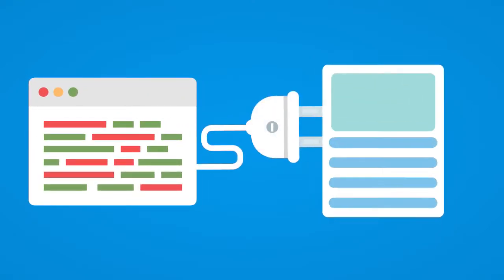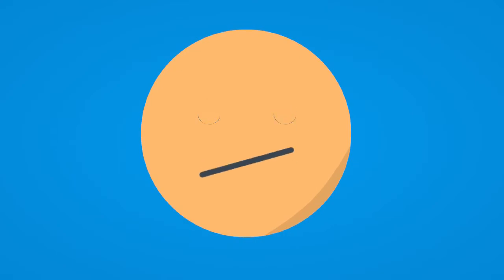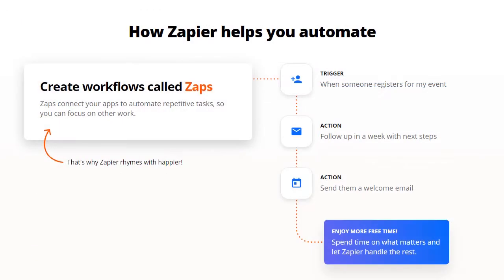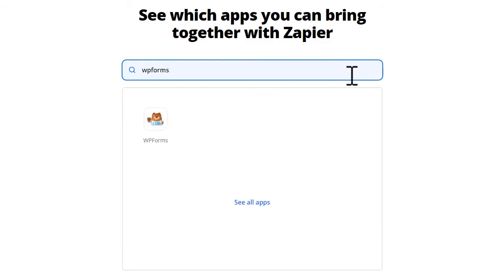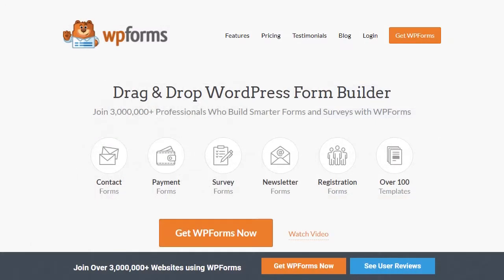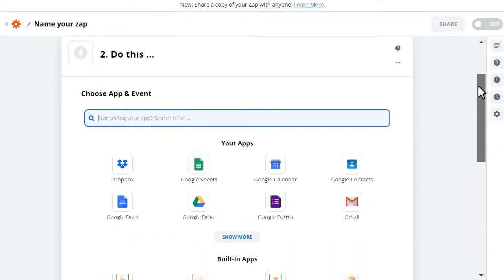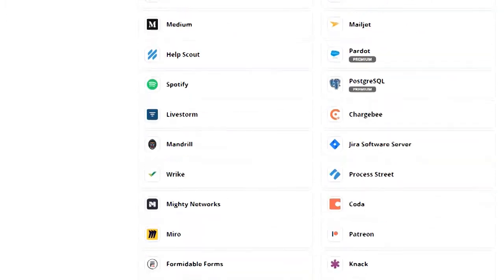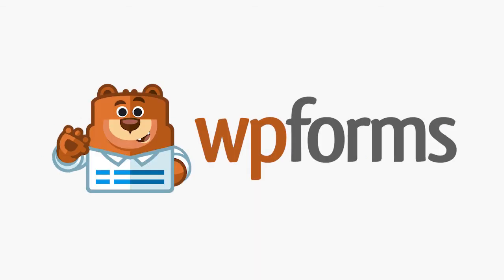Zapier Addon by WPForms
Do you have a favorite application or CRM you’d like to connect your forms to but can’t find a plugin that will do the job? Sometimes you may find an application that is absolutely perfect for you and your site’s contact forms but there simply isn’t a way to integrate the two.

The Zapier addon by WPForms allows you to connect your site’s forms to your favorite apps and automate your business processes without ever writing a single piece of code.